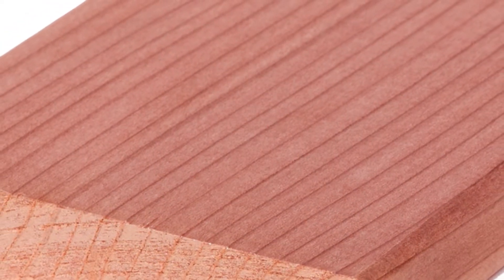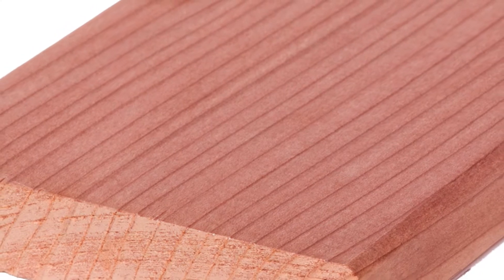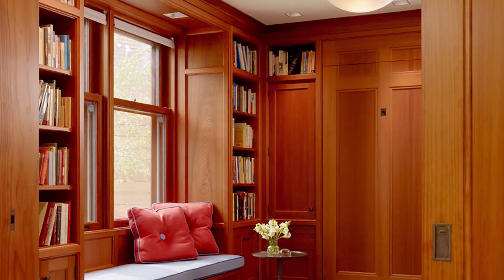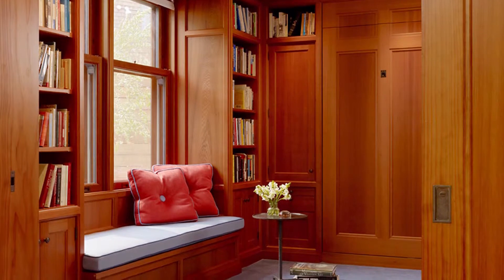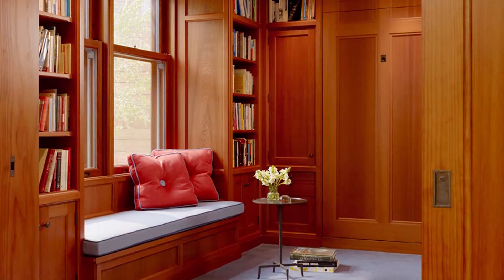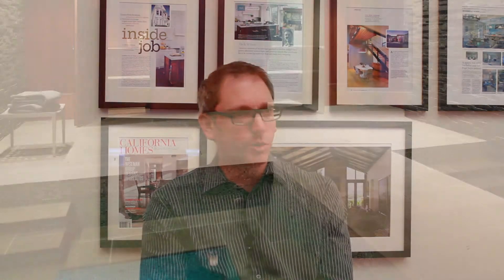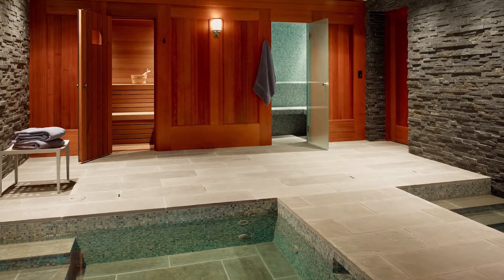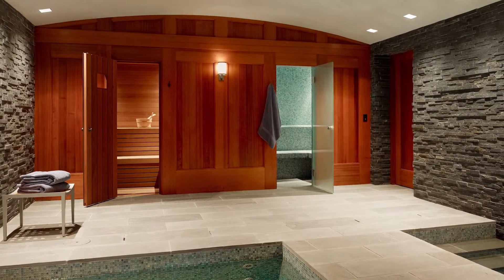Aleck Wilson - Fingerprint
Aleck Wilson is a third-generation architect and principal of Aleck Wilson Architects of San Francisco, California.

Embarking on each new design project with the end results in mind, Aleck Wilson and his team seek to draw inspiration from their clients as well as the firm’s wealth of knowledge and experience. With an emphasis on contemporary aesthetics, the team excels at moving their clients through all phases of the design and construction process, seeing each project through to completion.

Aleck Wilson loves using redwood due to its inherent versatility; it can be used inside and outside, maintaining its strength, durability, and resistance to insects and decay.

To learn more about Aleck Wilson, his approach to architecture, and designing with Redwood, please visitthe Architects